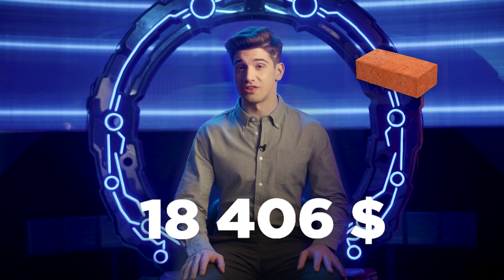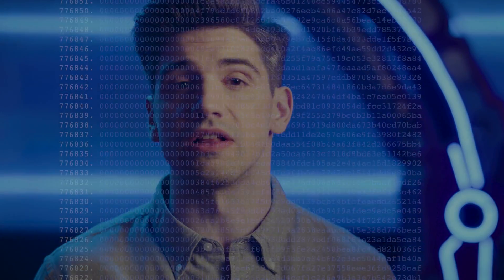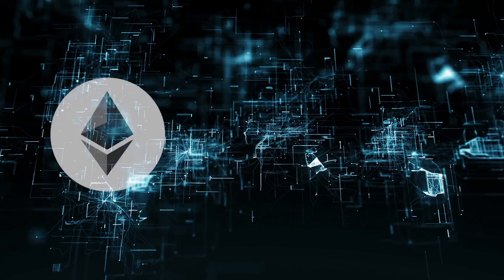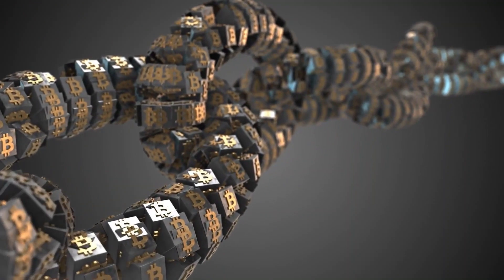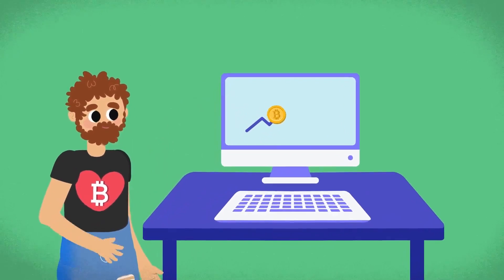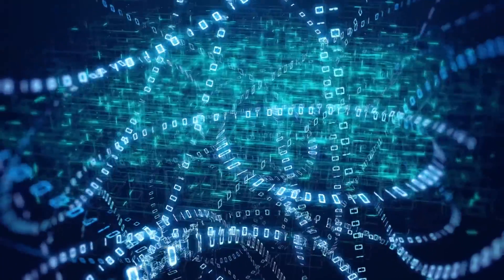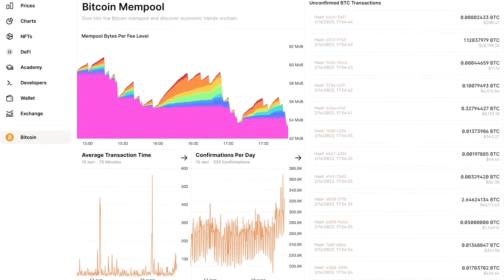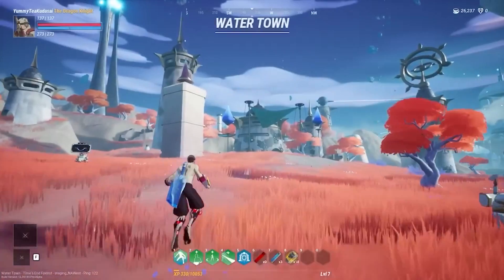Bitcoin Ordinals Protocol: Transforming Bitcoin with NFTs and Recursive Inscriptions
Bitcoin Ordinals is a protocol that enhances the Bitcoin blockchain by creating unique digital assets, similar to Non-Fungible Tokens (NFTs). It operates by assigning unique serial numbers to satoshis, the smallest unit of Bitcoin, making each satoshi distinct. This extends Bitcoin’s utility beyond being just a transactional currency.

In this video, we dive into the revolution brought by the Ordinals protocol to the Bitcoin blockchain, transforming it from just a transaction currency to a platform for unique digital assets. We also delve into the complexities and risks, such as scams and low transparency, that lurk within this emerging sector.